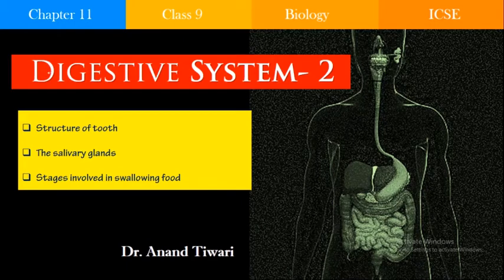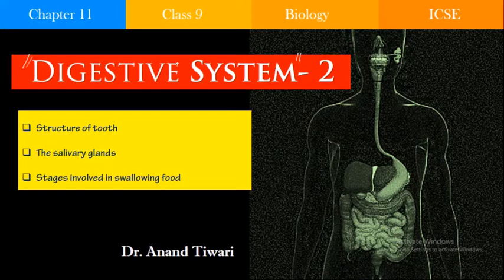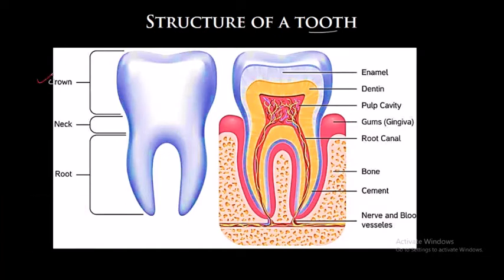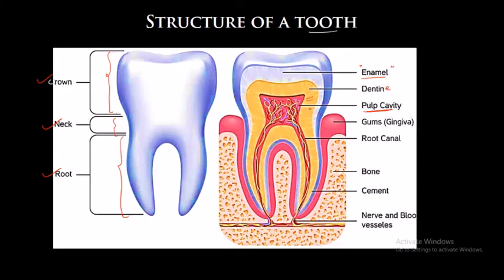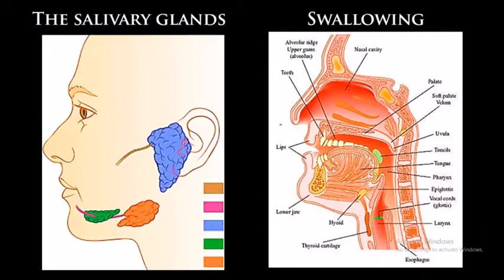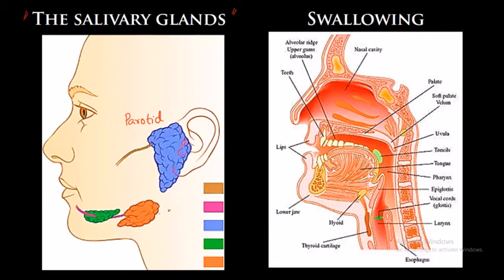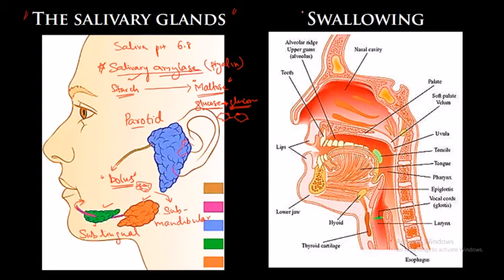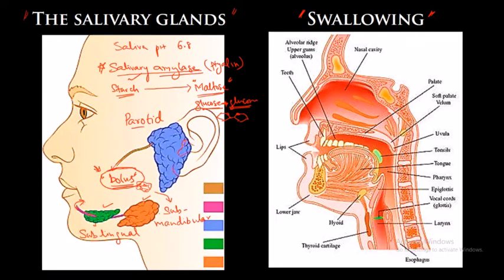Digestive system- 2